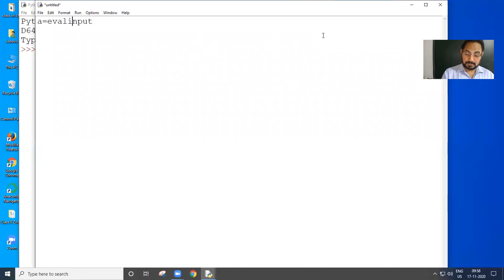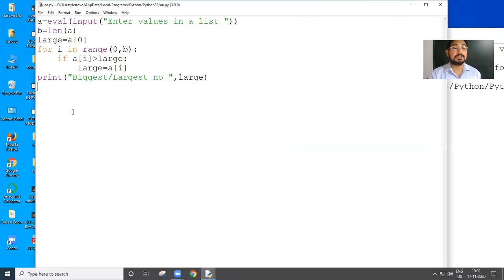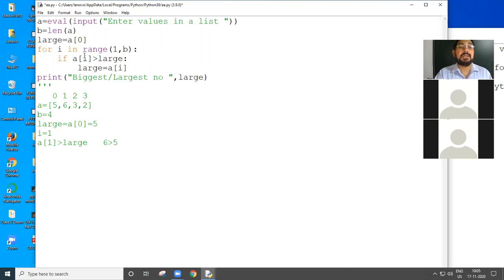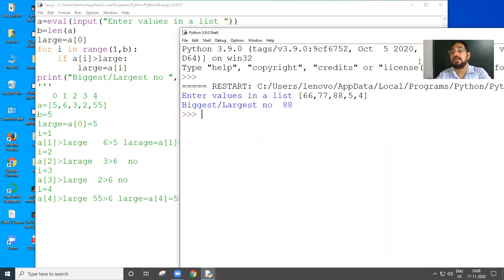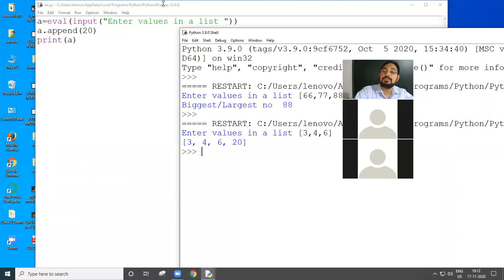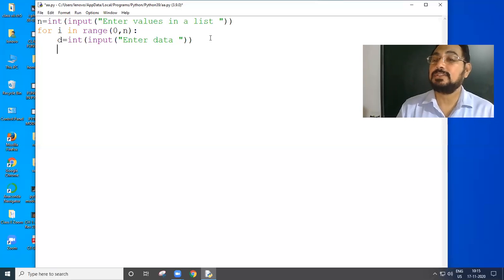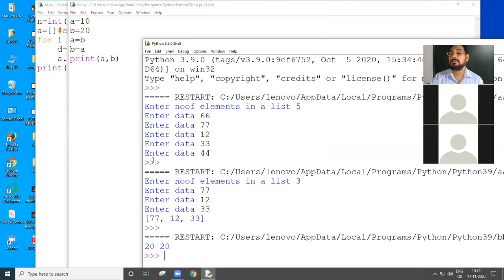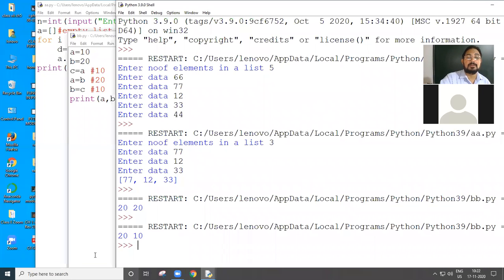XI COMP SC PYTHON LIST 17 11 2020